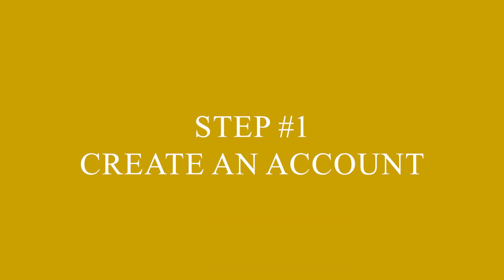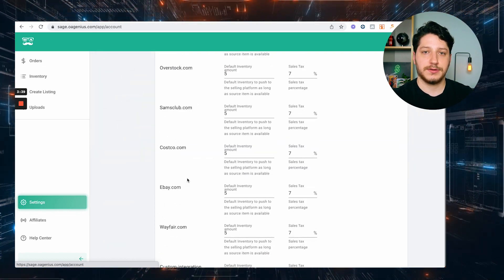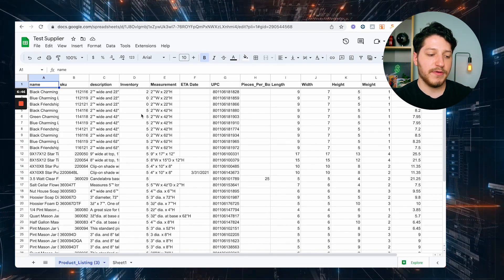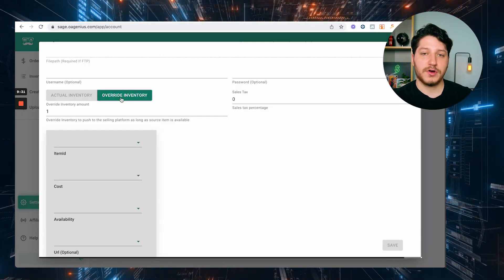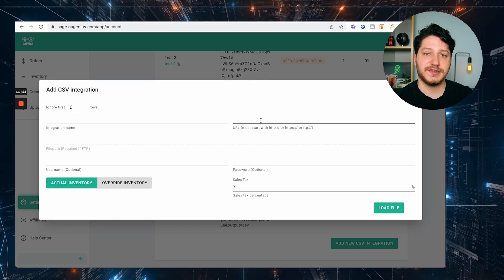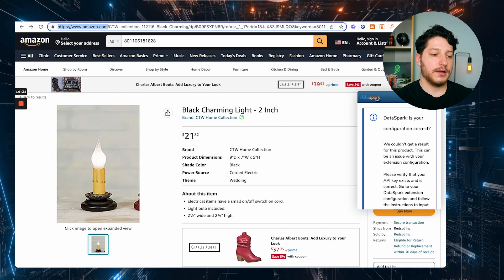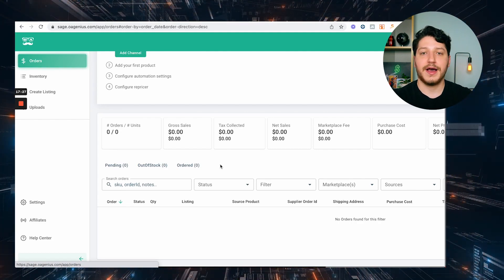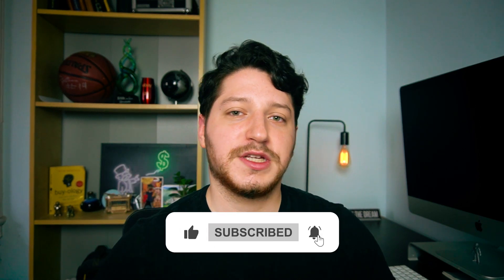The Software I Use To Automate My Wholesale Dropshipping Business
The EXACT Software I Use in My Wholesale Dropshipping Business

In this video we'll go over the software I use to automate and scale my wholesale dropshipping business to over 7 figures. The software is called OAgenius.